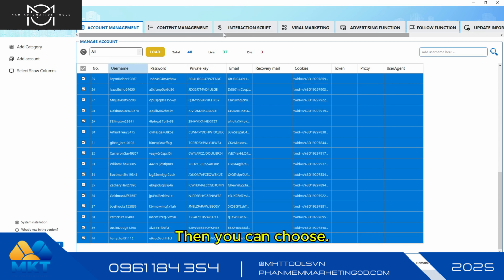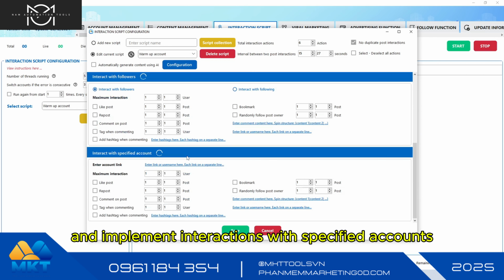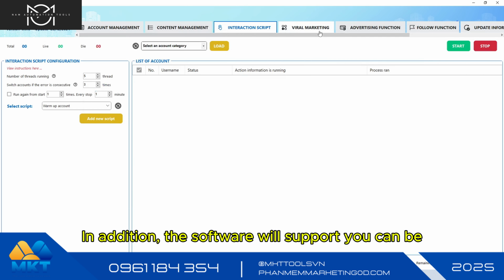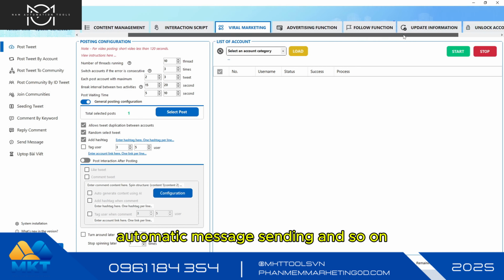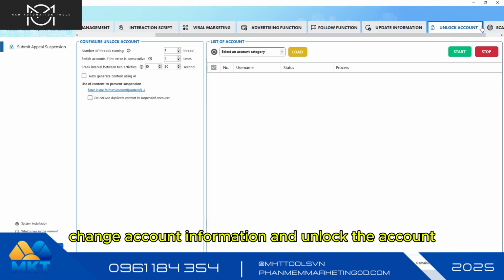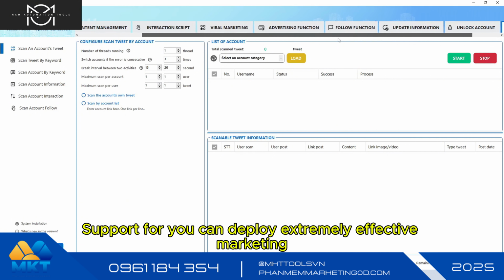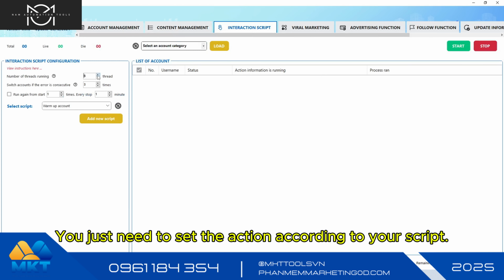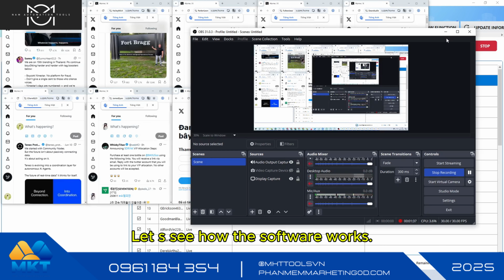Twitter Automation | Twitter Bot 2025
Twitter Automation | Twitter Bot
Learn how to automate your Twitter account with a Twitter bot. Save time and increase engagement with these Twitter automation tips and tricks.